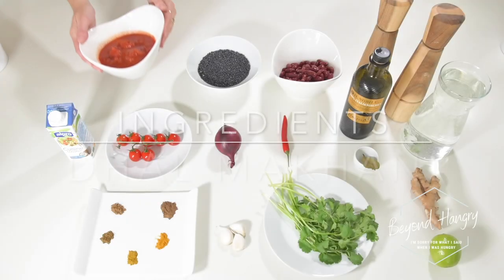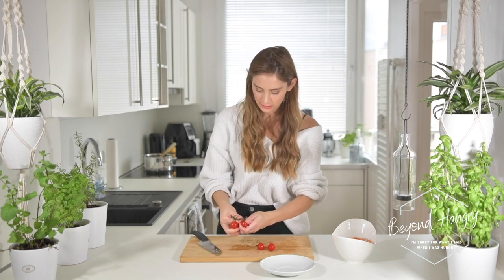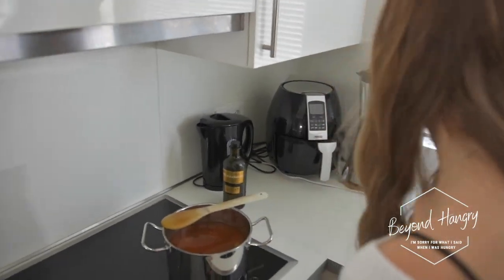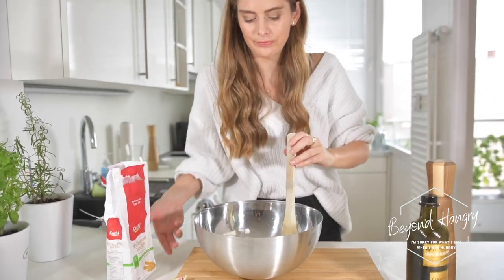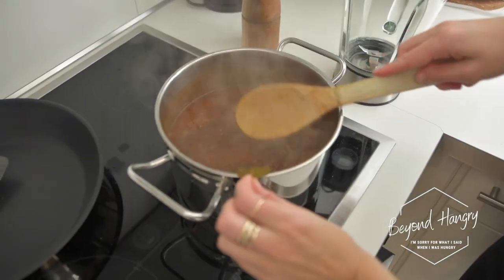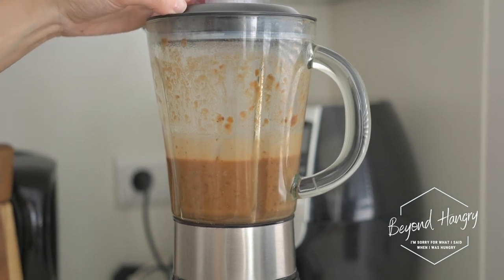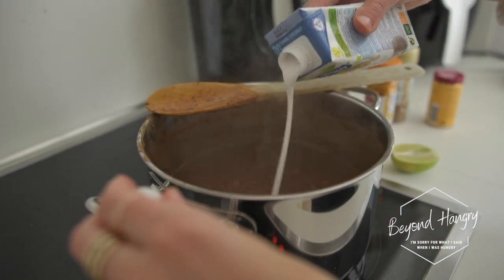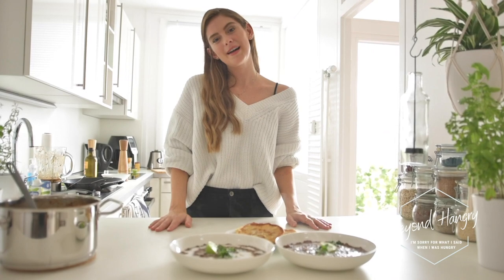Quick and light Dhal Makhani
Try this quicker and lighter version of a Dhal Makhani!!! Super flavourful and 100% comforting especially on colder days! Healthy and delicious! You will love this recipe.

Video Credit: Ramon Lemus Vasquez Lemus